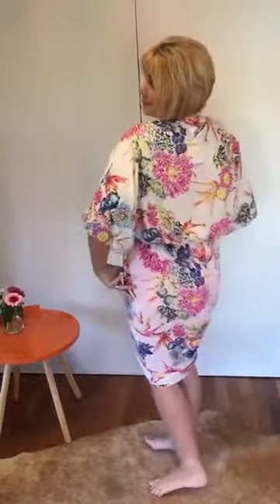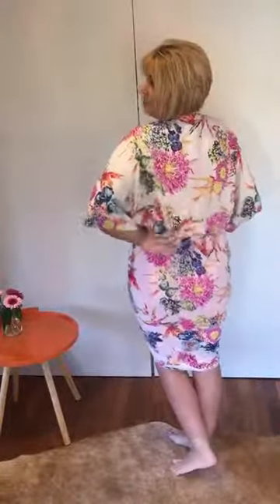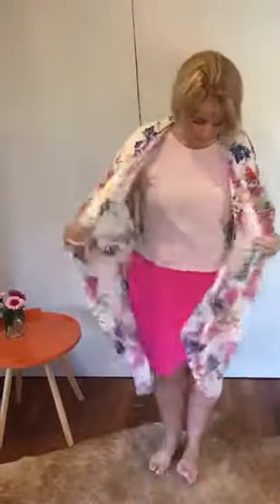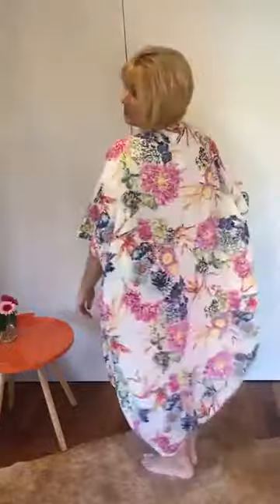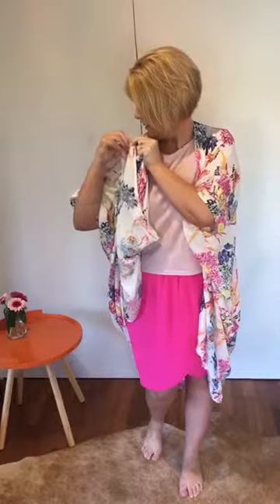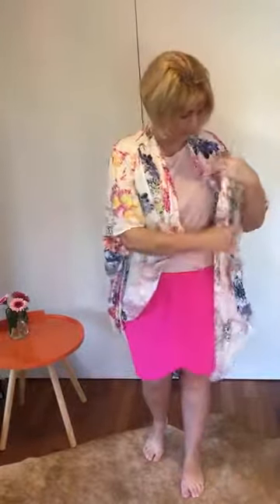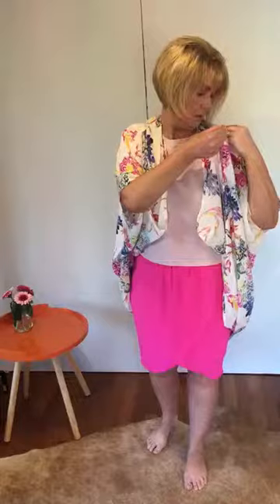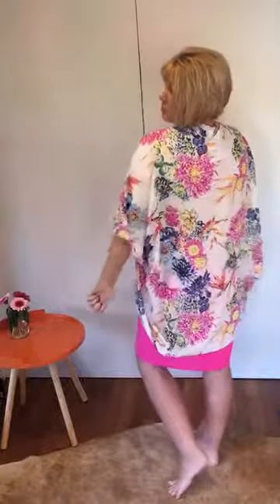Miss Lilly Kimocapes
The Kimocape is a dynamic fashion item that can be worn in a multitude of ways! Made from a soft rayon, the bright tones of the fabric are on trend and easy to wear.
Wear it FIVE ways: Simply button on one shoulder to wear asymmetrical over pants or swimmers, tie in a knot and wear as a top, cinch in with a belt to wear as a dress over a slip, button both sides on the same side to wear as a waterfall jacket or wear it open as a long cape.